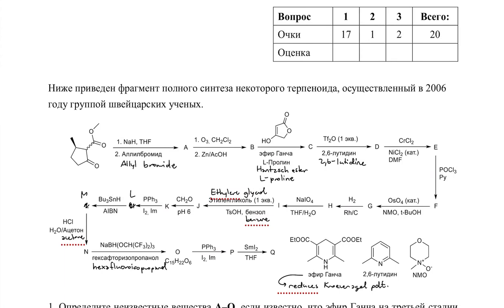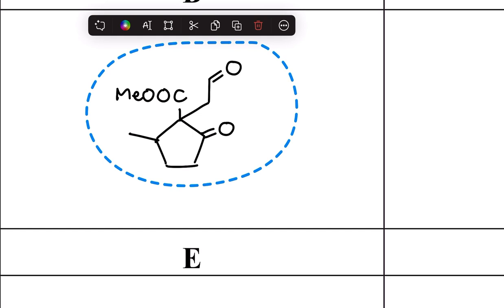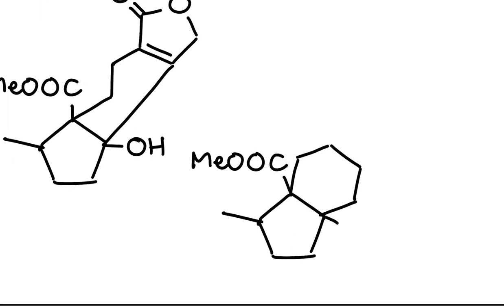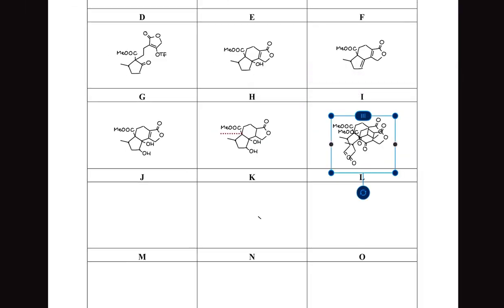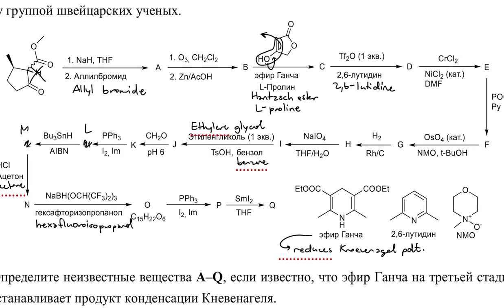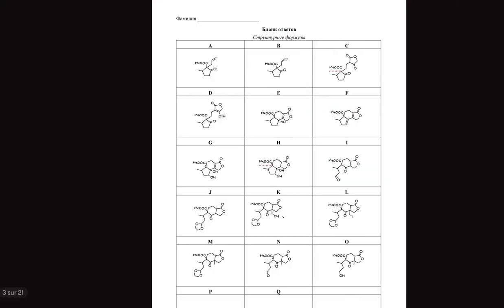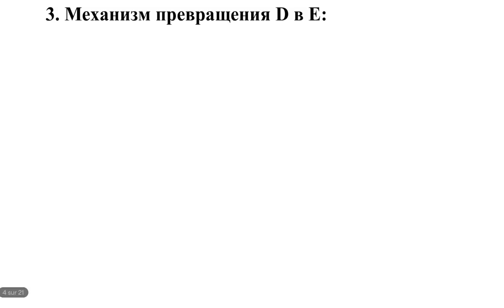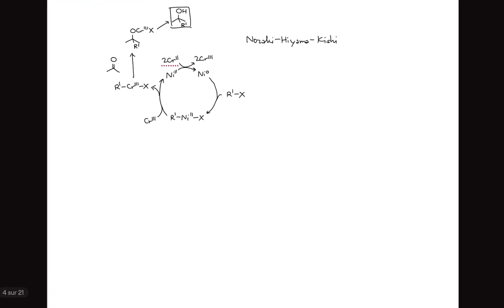Russian Winter Camp 2019 - Problem 1 (super fun)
i love my samarium iodide